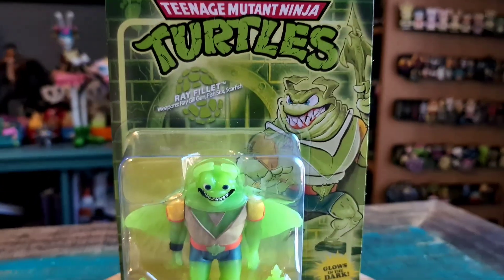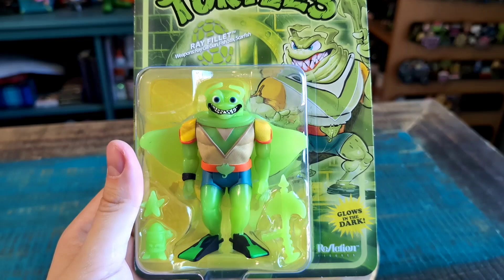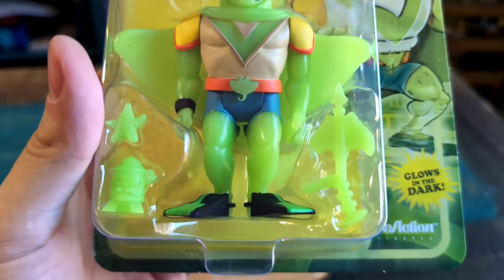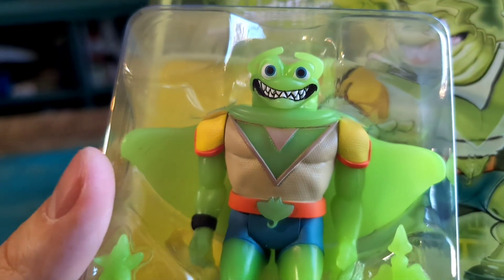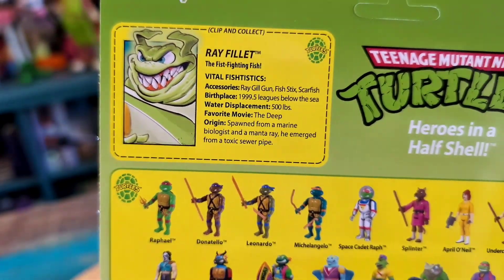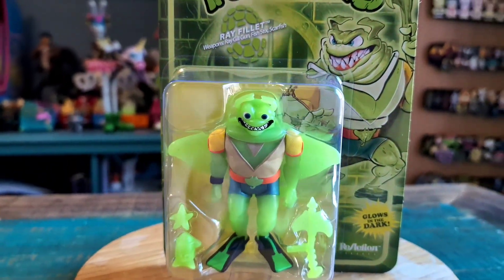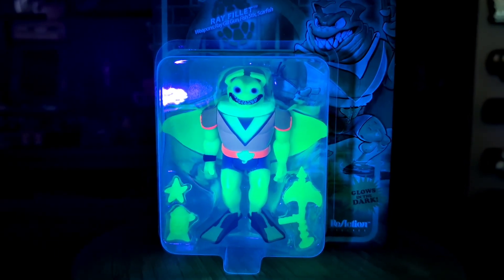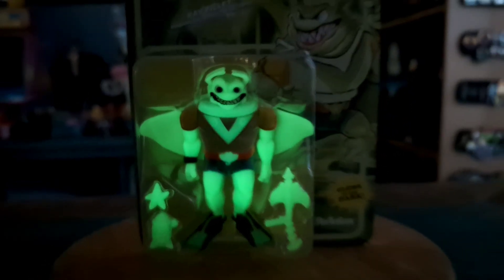TMNT Ray Fillet Glow in the Dark Super7 Reaction Figure Quick Look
Glow Ray!